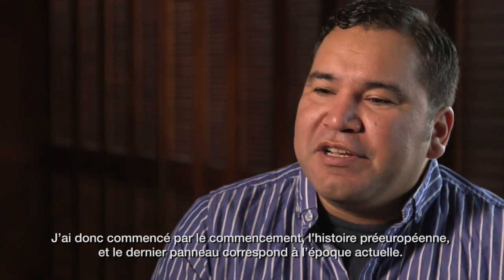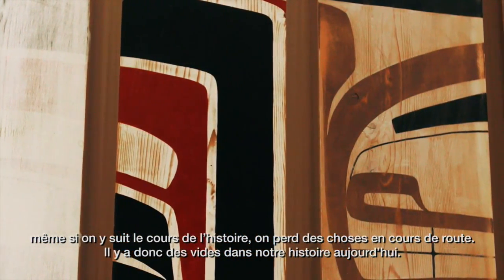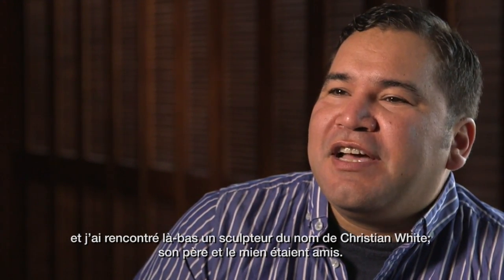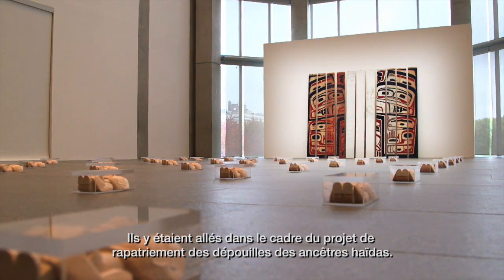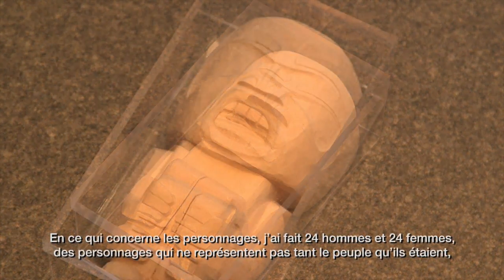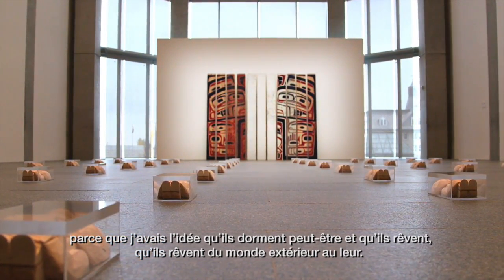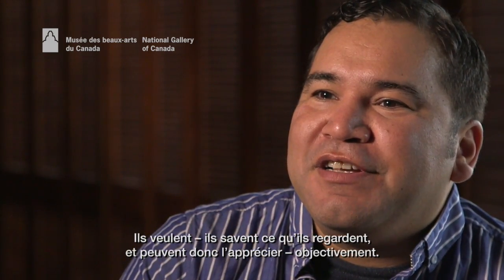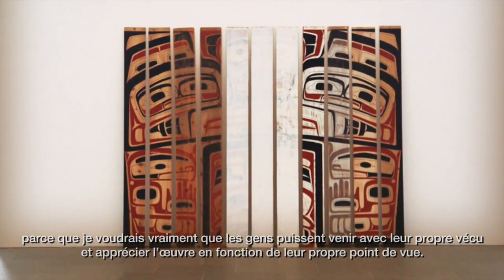Surgir de l’ombre: La biennale canadienne 2014 Luke Parnell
L’artiste Luke Parnell parle de ses œuvres dans Surgir de l’ombre : La biennale canadienne 2014, Musée des beaux-arts du Canada